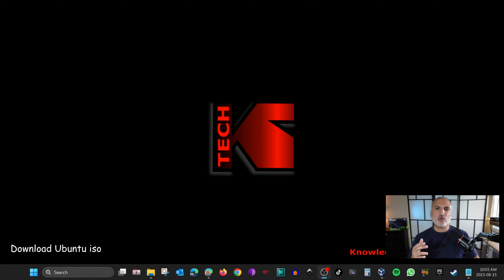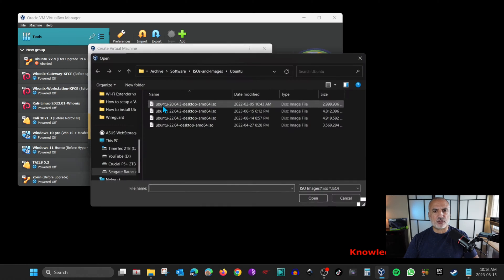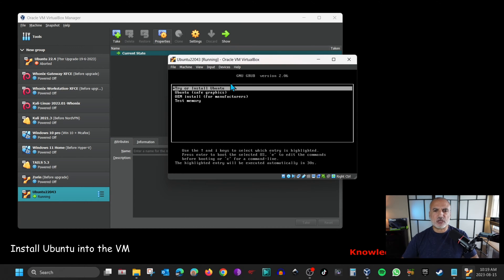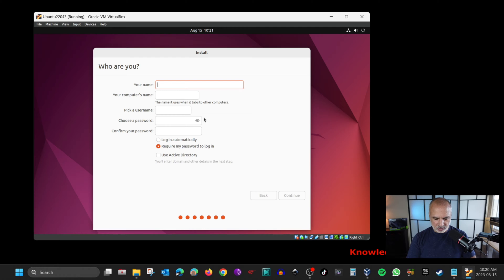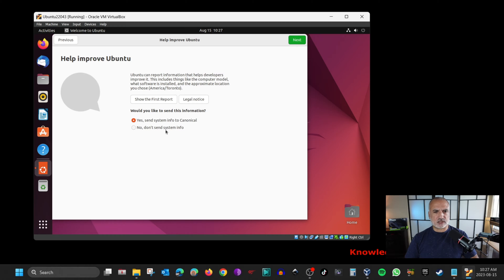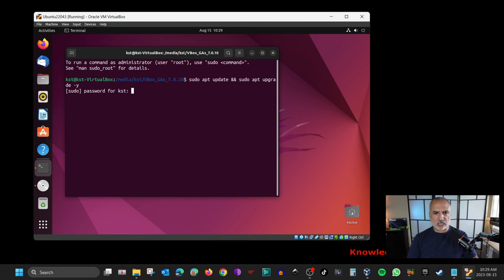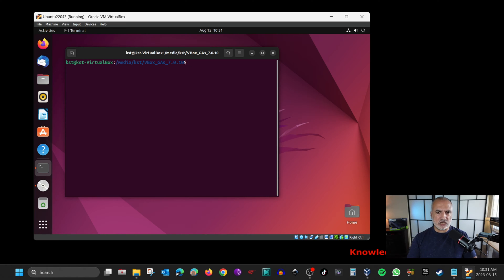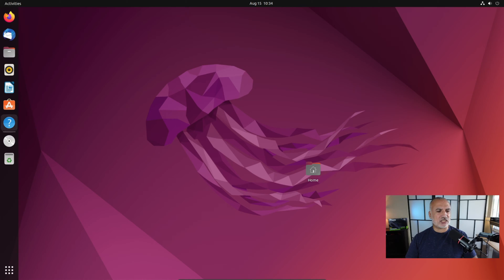How to Install Ubuntu on Windows 11 with VirtualBox and Guest Additions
Learn how to easily install Ubuntu Linux as a virtual machine on your Windows 11 computer using VirtualBox. This step-by-step tutorial also covers the essential process of installing Guest Additions for seamless integration between your host and guest operating systems

Commands
sudo apt update && sudo apt upgrade -y
sudo apt install dkms
sudo sh ./VBoxLinuxAdditions.run

00:00 Intro & video topics
00:38 Download Ubuntu iso
01:17 Create Ubuntu VM
02:43 Install Ubuntu into the VM
05:00 Install VirtualBox Guest Additions
07:40 Test the Guest Additions